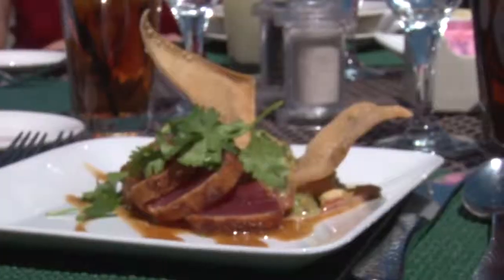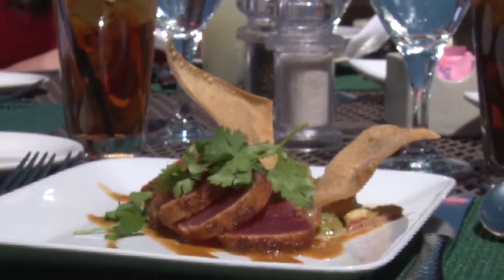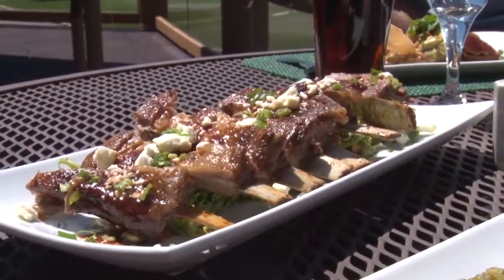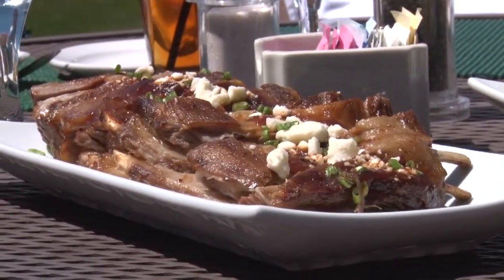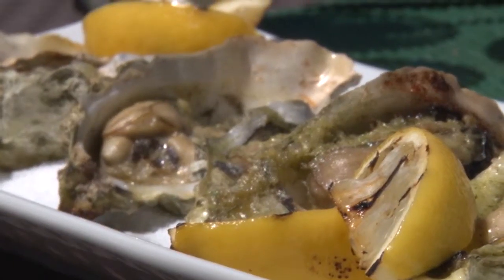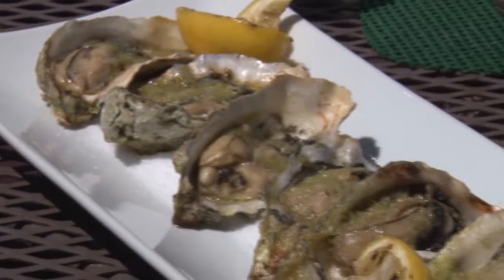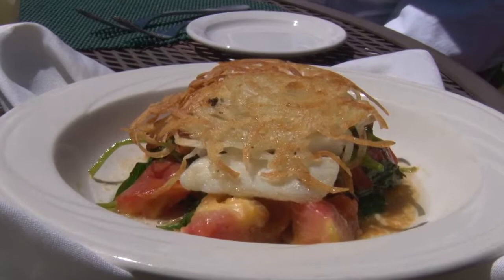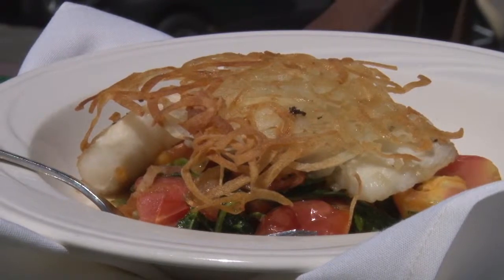Park Meadows Country Club Executive Chef Chris Sheehan